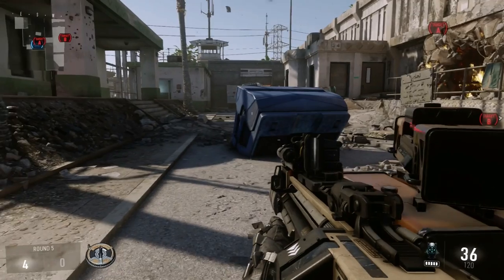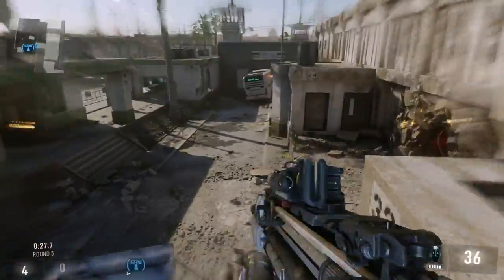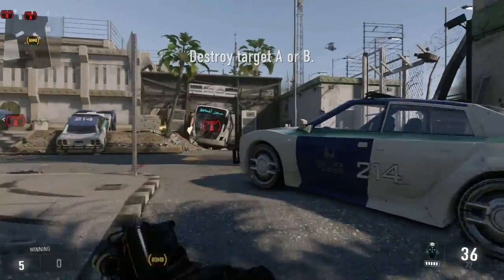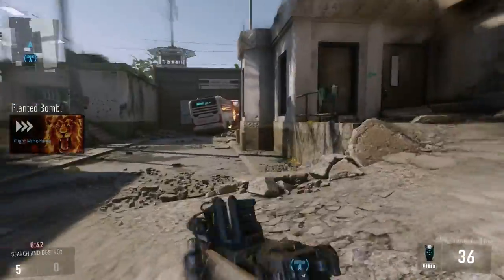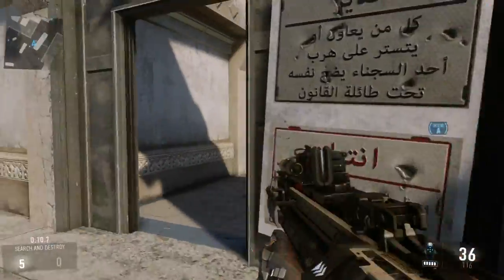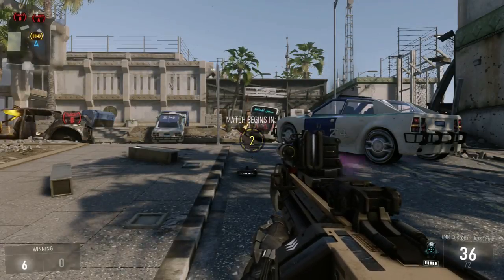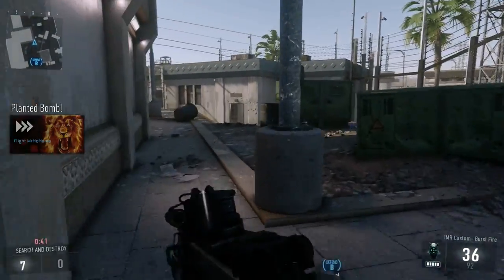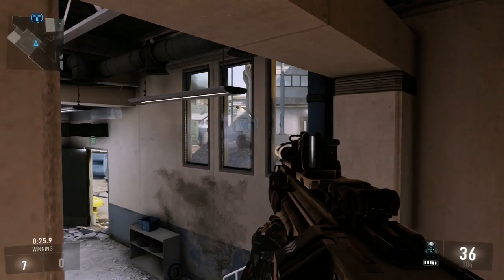CoD Advanced Warfare Competitive Tips & Tricks: AMAZING Riot SND Plant Spots / Lines of Sight!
In-depth video on Advanced Warfare SND competitive plant spots / lines of sight for the map Riot. These spots will definitely help you guys win some clutch rounds.

Partner Network: TGN

Web: sharqcontrollers.co.uk

My Twitch: Flight_MrNoName (Currently unable to stream)

Team Twitter: @FPSConquest